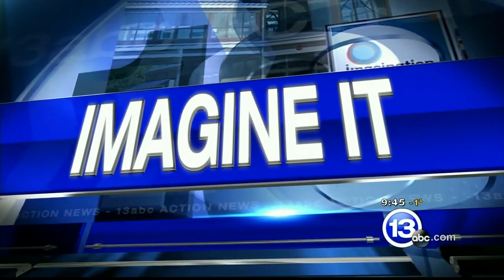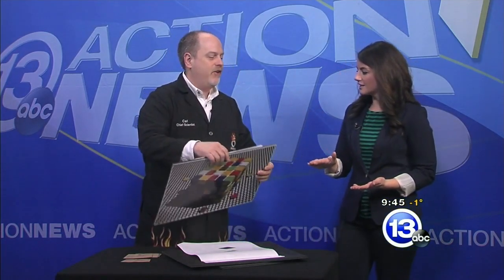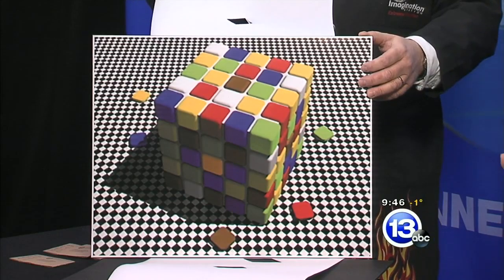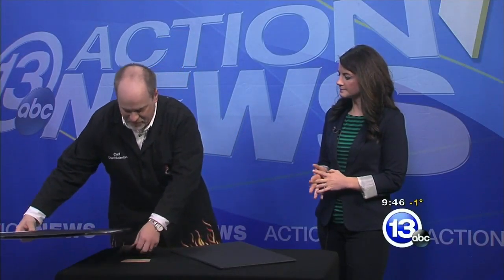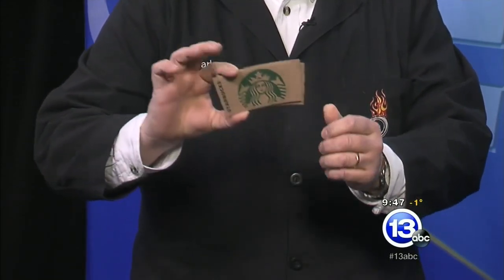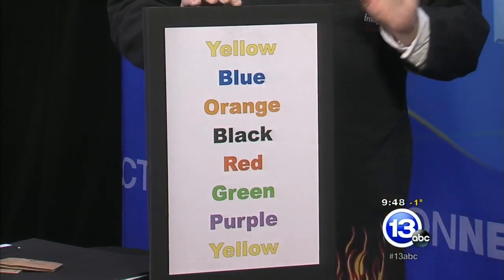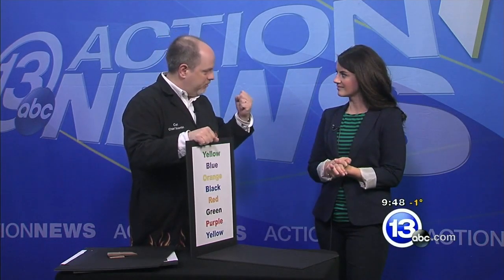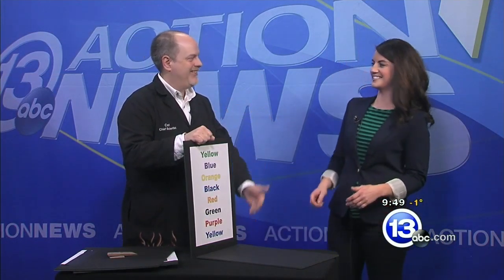Imagine It - What colors are in that dress?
How our visual system interprets colors is often slightly different for every individual. We all bring some biases to how we see the world. Expectations for what things look like in shadow or bright light can often lead to interesting illusions.

Chief Scientist Carl Nelson demonstrates a few classic perception illusions.